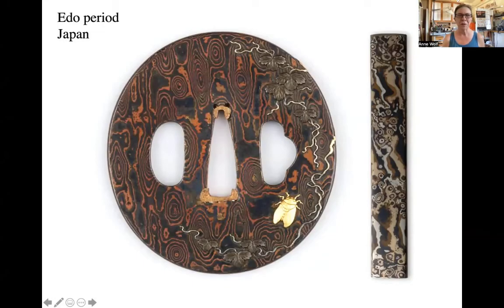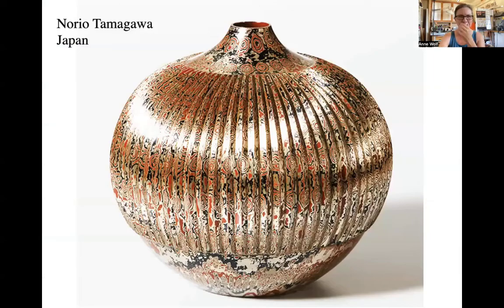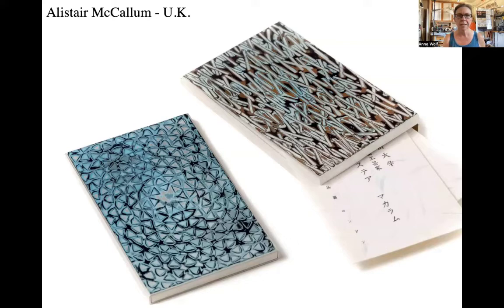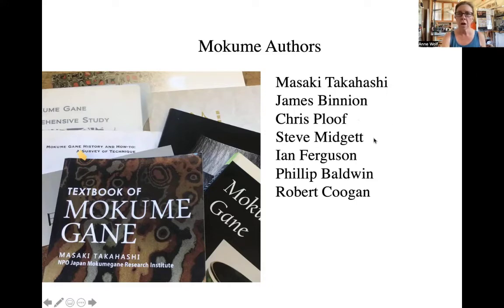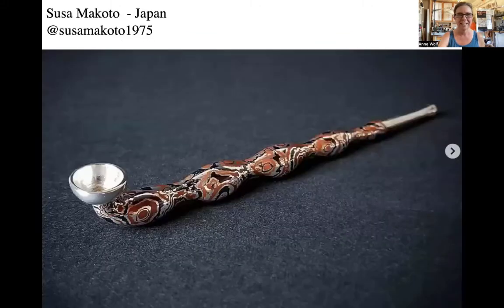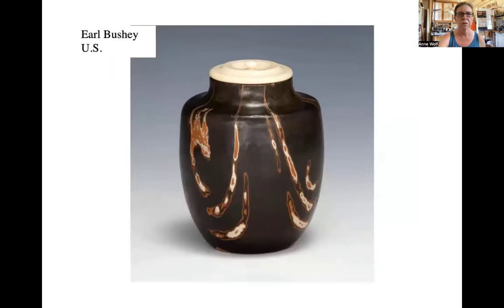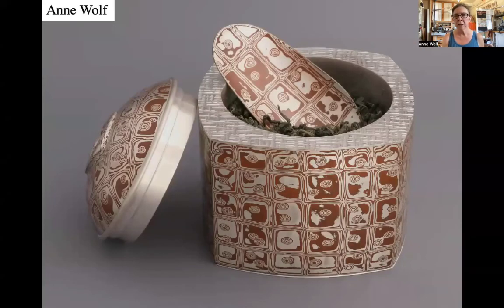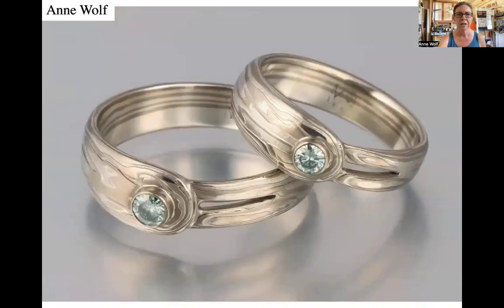Live Mokume Gane Q & A: Who's Who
This one is more of a presentation, since we didn't record the Q&A part. I go over a brief history of mokume gane and what it is, then introduce the work of a lot of different mokume gane makers and their contributions to the field. Work shown by Norio Tamagawa, Hiroko Sato-Pijanowski, Eugene Pijanowski, James Binnion, Phillip Baldwin, Steve Midgett, Francesca Urciuoli, Kevin Klein, David Huang and David Barnhill, Wayne Meeten, Susa Makoto, Ryuhei Sako, Earl Bushey, James Viste, and more! I finish with an overview of my own work, mostly vessels but a few rings too.

See my website for more info regarding my rings and my online and in-person mokume gane classes and workshops - annevillestudio.com.